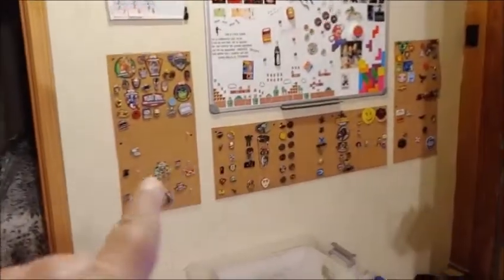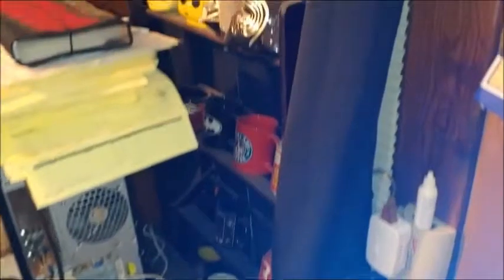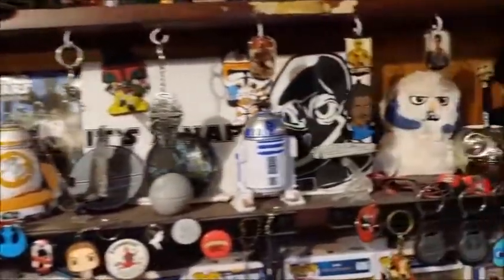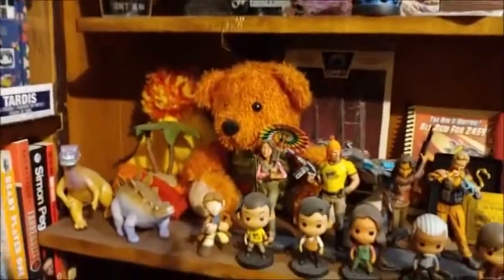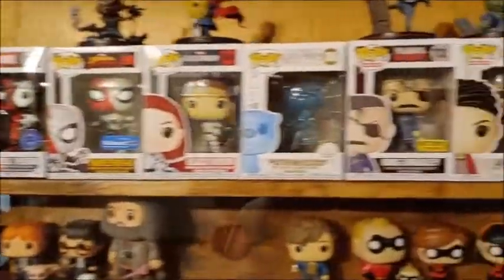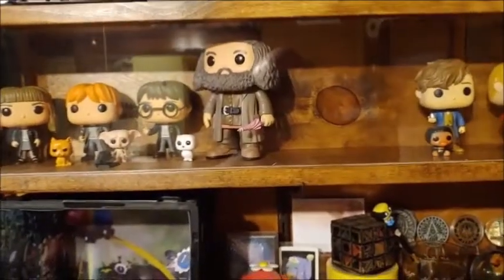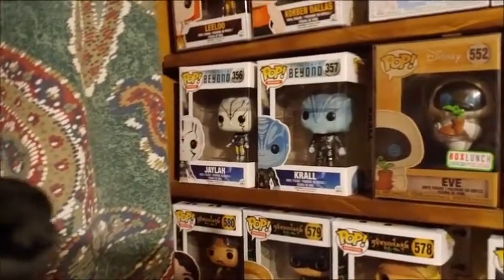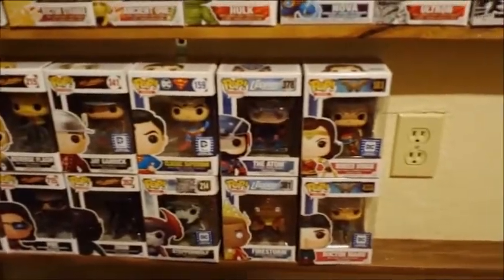My Nerd Shelf Tour Video for July 2020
My eBay Store: